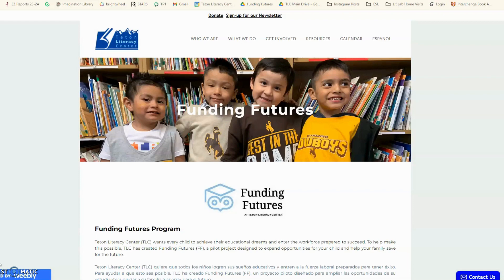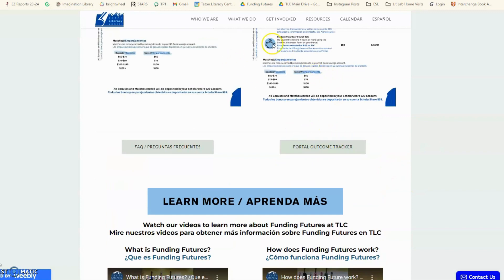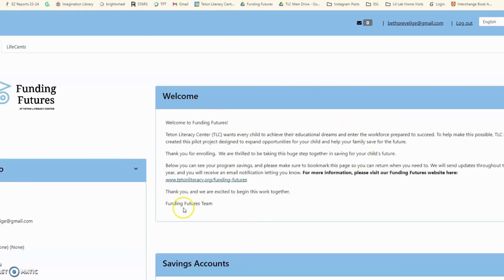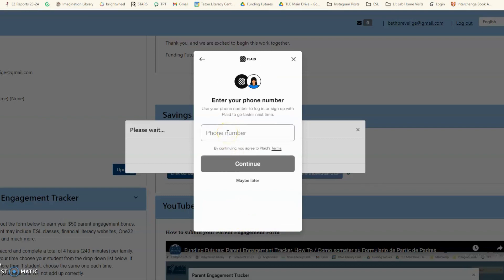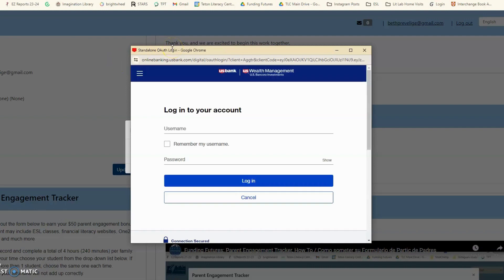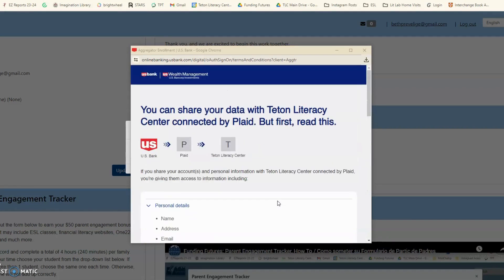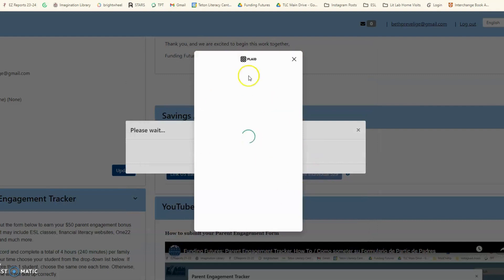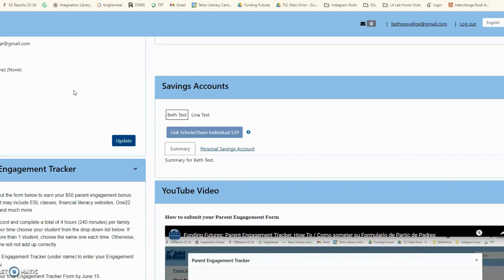How To Connect to OutcomeTracker Portal_Como Conectarse al Portal Outcome Tracker